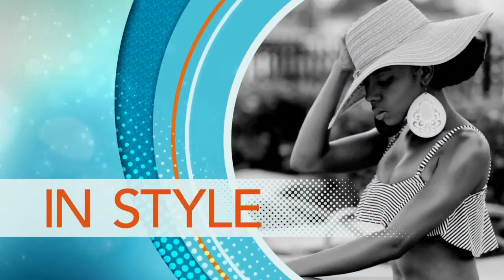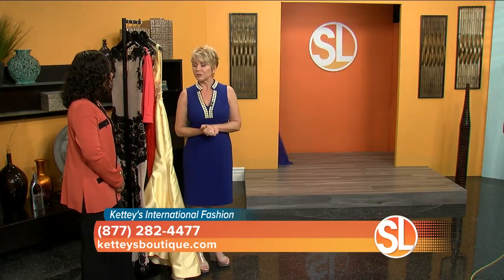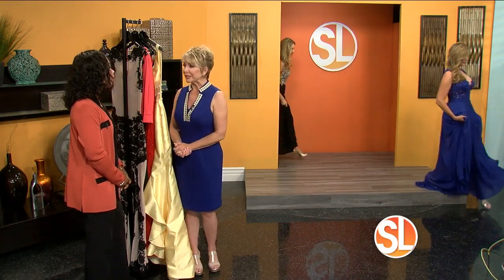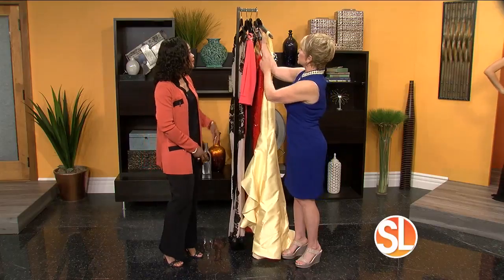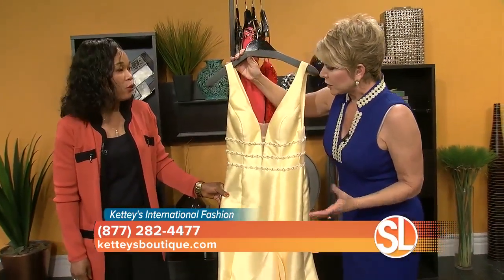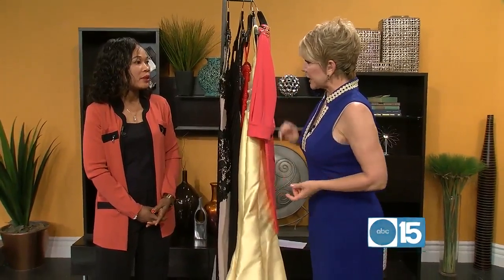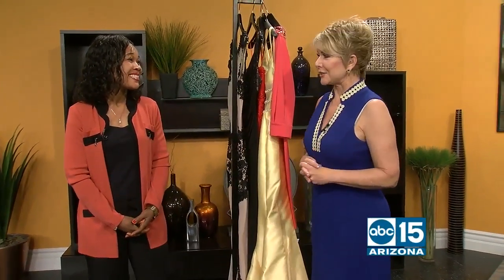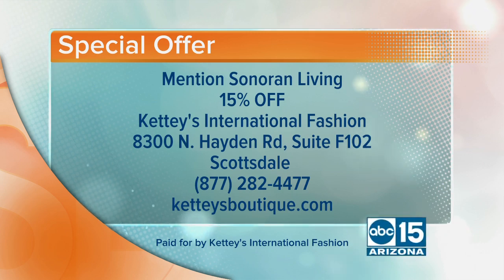Kettey's International Fashion shows us the latest styles from Europe